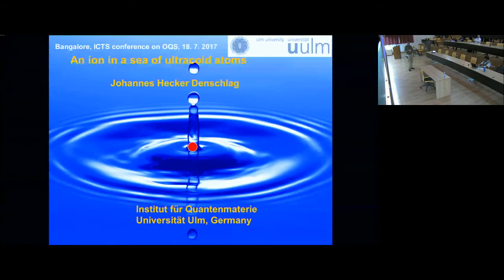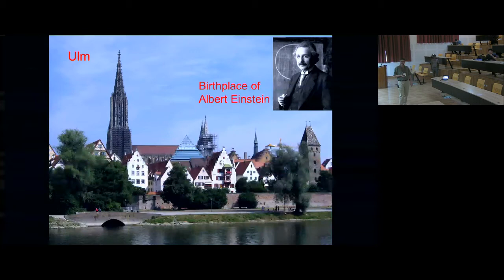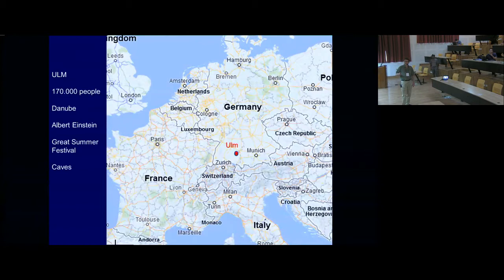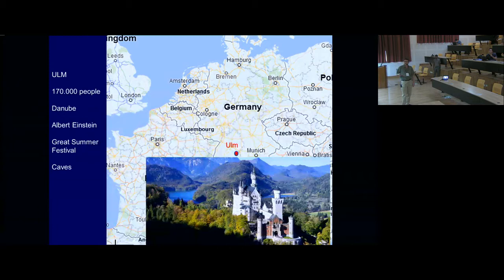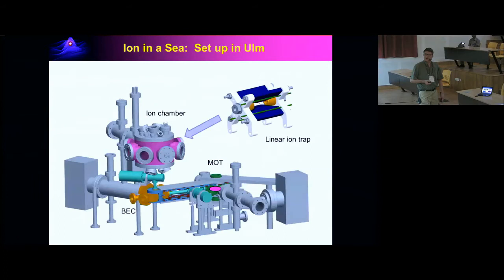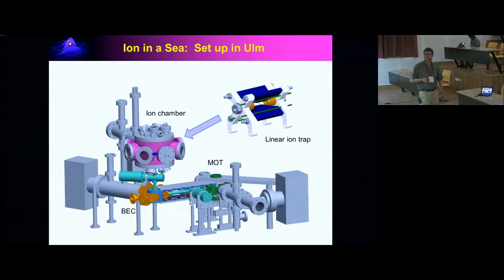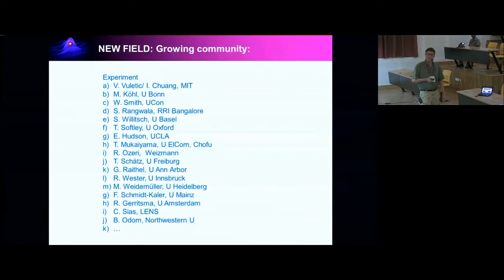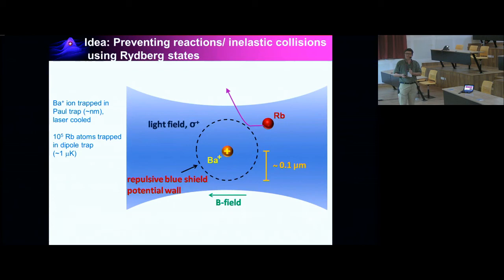An ion in a sea of ultracold neutral atoms by Johannes Hecker Denschlag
Open Quantum Systems

There have been major recent breakthroughs, both experimental and theoretical, in the field of Open Quantum Systems. The aim of this program is to bring together leaders in the Open Quantum Systems community from a range of subfields, such as Mesoscopic Quantum Optics (Quantum Dot Circuit-QED systems), Cavity Optomechanics, Cavity-QED systems and many more. This field of hybrid quantum systems sits perfectly at the interface of condensed matter physics, quantum optics and non-equilibrium physics. Despite remarkable progress, there are still a large number of challenging and important experimental and theoretical questions thereby creating an immediate need for the program that is expected to facilitate vibrant discussions and collaborations among researchers from diverse fields.

The main areas of focus in the program will be

Mesoscopic Quantum Optics
Hamiltonian and Quantum Bath Engineering
Cavity Optomechanics
Quantum Gases in Cavities
Light-matter interactions in 1D continuum
This program will be for active researchers in the areas and is designed to be especially beneficial for advanced graduate students and postdocs.

There will also be some pedagogic lectures on the following topics:

Cavity optomechanics - Aashish Clerk (Theory) - Week 2
Theory of solid-state quantum information processing - Guido Burkard (Theory) - Week 2
Non-Equilibrium physics of polaritons - Jacqueline Bloch (Experiment) - Week 2
Hybrid circuit quantum electrodynamics - Jason Petta (Experiment) - Week 1
Superradiance and the Dicke model - Jonathan Keeling (Theory) - Week 1
Quantum manifolds of steady states  in driven, dissipative superconducting circuits - Michel Devoret (Experiment) - Week 2
Non-equilibrium behavior of quantum many-body systems - Stefan Kehrein (Theory) - Week 3
Mesoscopic quantum electrodynamics - Takis Kontos (Experiment) - Week 1

0:00:00 Open Quantum Systems
0:00:07 An ion in a sea of ultracold neural atoms
0:01:03 Ulm
0:02:13 The BaRbl Team
0:02:28 Combining cold atoms and ions: a young field
0:03:27 lon in a Sea: Set up in Ulm
0:04:08 New Field: Growing community:
0:04:27 Long range atom - ion interaction
0:05:59 Ideas for open quantum system research
0:07:51 Polaron
0:12:27 Sensing
0:13:49 Transport
0:15:22 Decoherence and dissipation
0:15:57 More advanced systems...
0:16:36 Non-Maxwell Boltzmann distributions
0:18:22 Experimental requirements:
0:19:54 An ion in a cloud of atoms, naive picture
0:20:51 Can atoms cool hot ions?
0:20:58 Can atoms sympathetically cool hot ions?
0:21:38 Sympathetic cooling of a hot ion
0:23:20 Stray electric fields -excess micromotion
0:24:28 The role of excess micromotion
0:25:09 Elastic two-body atom-ion collisions
0:26:43 lon Pin Ball Game
0:28:27 A few trajectories
0:29:46 lon energy distribution
0:31:12 Non-thermal energy distribution of ion
0:33:15 How cold can we get?
0:34:43 Further challenges
0:35:21 Reactions
0:36:54 Some reactions that we have observed
0:39:08 Loss due to spin relaxation
0:40:20 Idea: Preventing reactions/ inelastic collisions using Rydberg states
0:41:48 Summary
0:42:35 Q&A